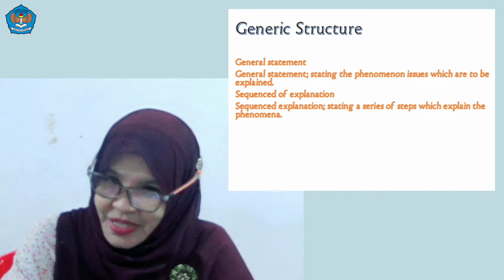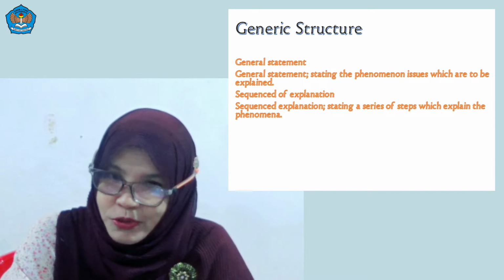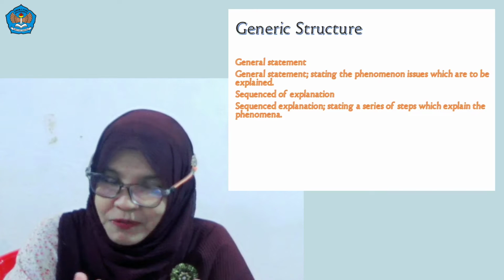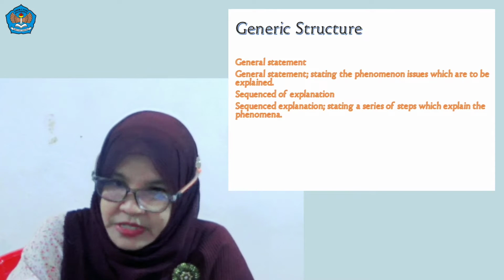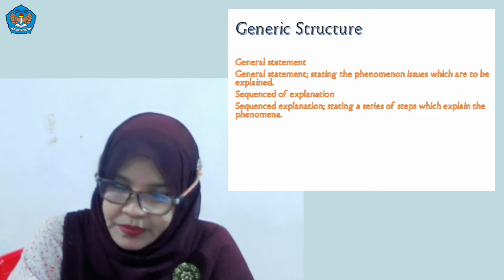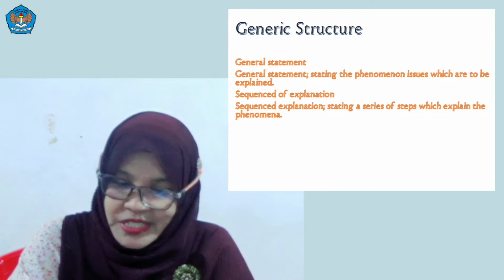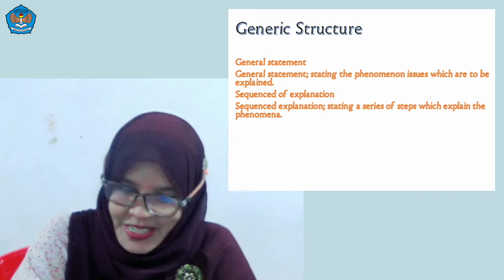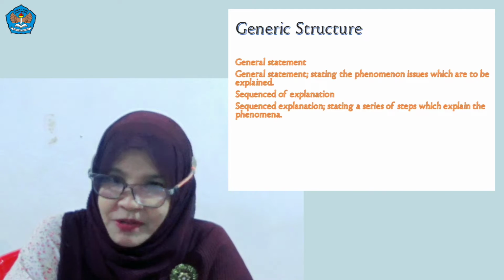Explanation Text | Pembelajaran B Inggris | Dra. LIES MUHSHONATI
Pembelajaran Bahasa Inggris
Materi : Explanation Text
Oleh : Dra. LIES MUHSHONATI
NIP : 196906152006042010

SMAN 1 PURI
Jl. JAYANEGARA 02 KAB. MOJOKERTO

Selamat Belajar